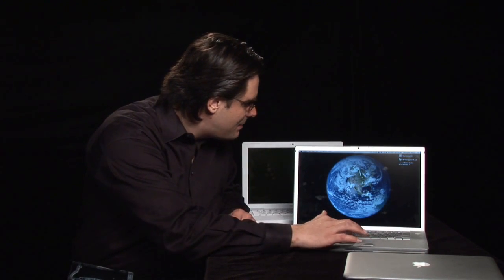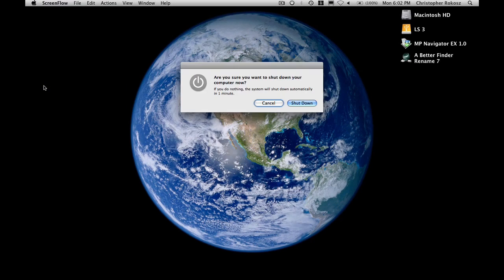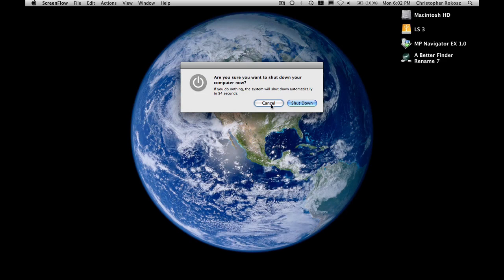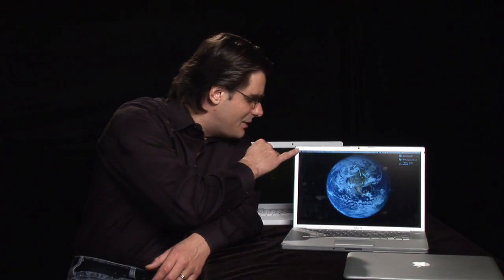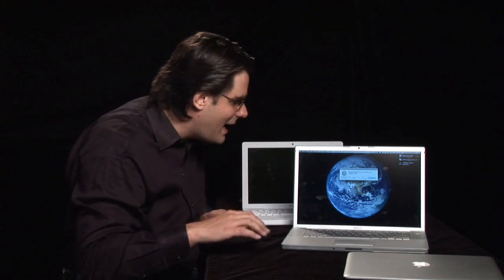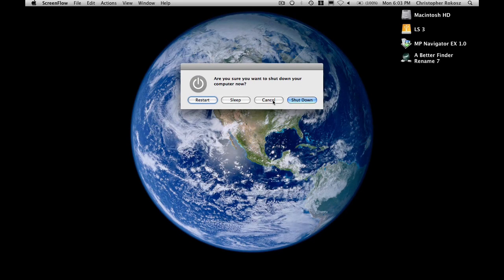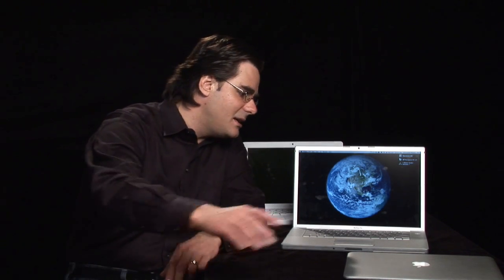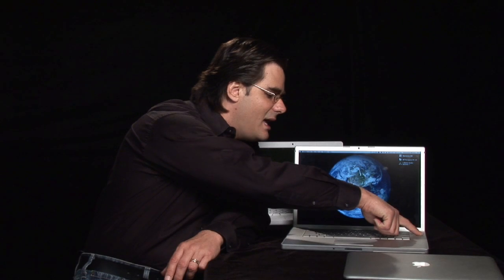Mac Laptops : How to Reboot a Mac Computer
There are a few ways to reboot a Mac computer, including clicking on the apple icon in the upper left-hand corner and choosing the "Shut Down" option. Find out how to reboot a Mac computer manually by holding down the power button for five to seven seconds with help from a digital specialist in this free video on using Mac laptops.

Bio: Christopher Rokosz, "Your Digital Lifestyle Expert," has been using digital devices ever since they've been invented.